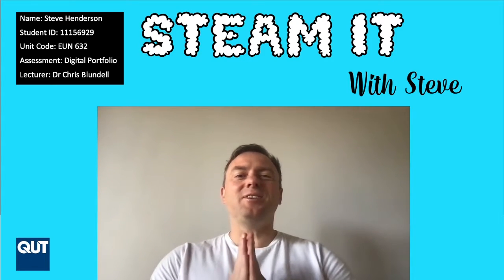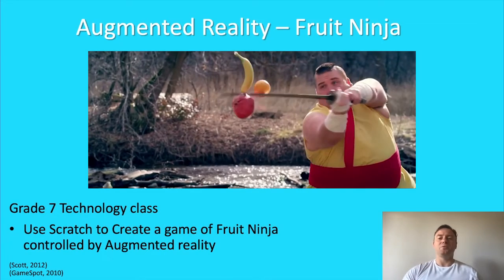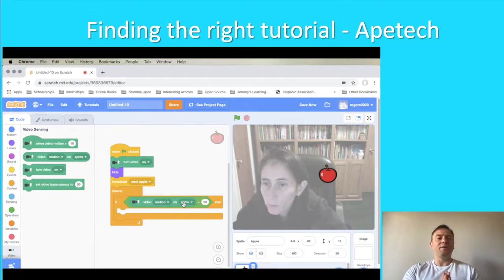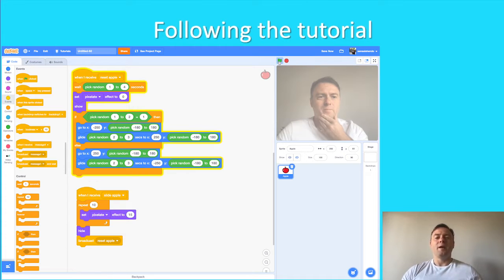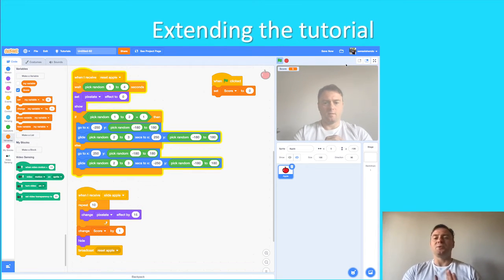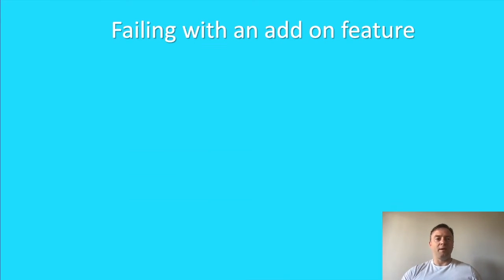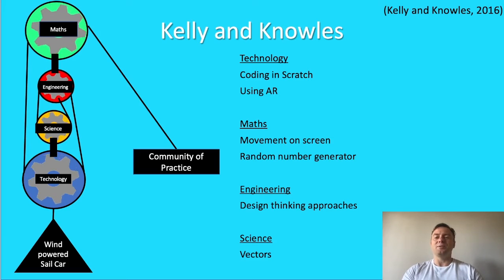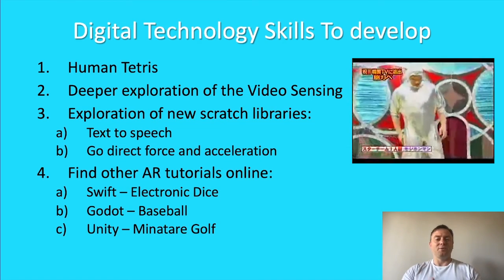Review of Fruit Ninja in Scratch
EUN632 - Digital Fluencies

This video covers a tutorial on how to create the popular game Fruit Ninja using augmented Reality in Scratch